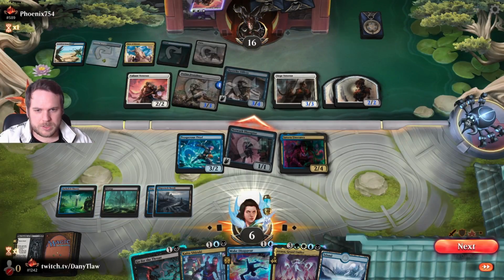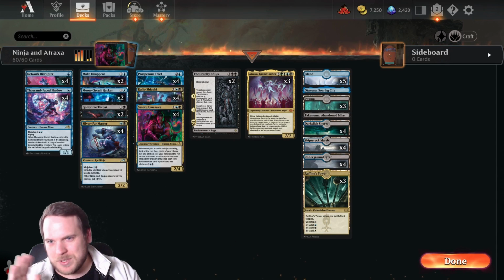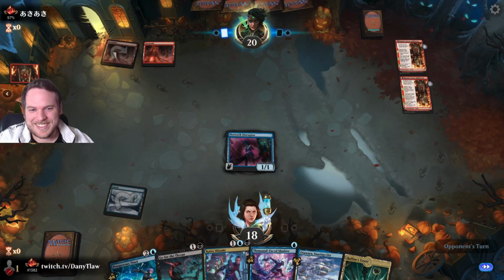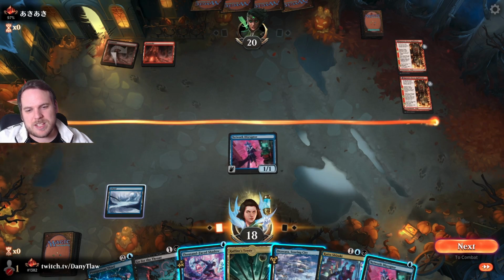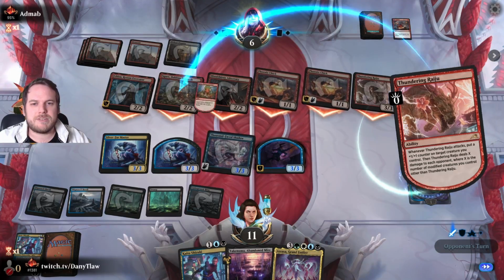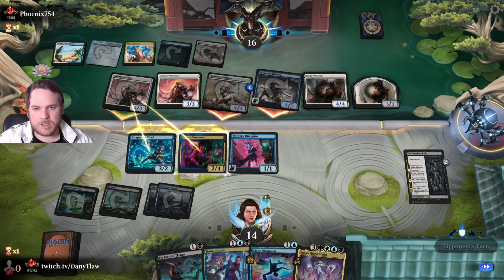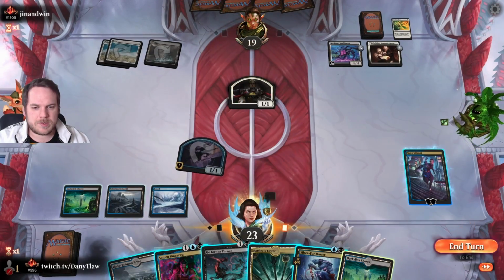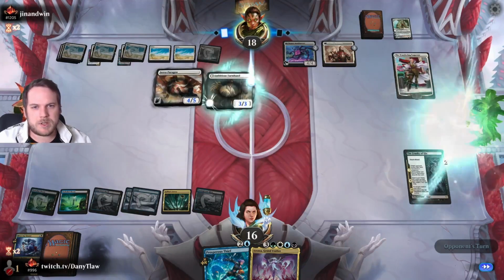💧 DIMIR ATRAXA NINJUTSU 💀, she is a Ninja! | Standard Bo1 Mythic | Phyrexia [MTG ARENA]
I had to try Umezawa with his Ninjutsu power and try to play Atraxa this way. Yes it worked! If you like playing Ninja and Atraxa this is the way to play it. It's a fun deck and definitly something new to try out.

Deck
4 Satoru Umezawa (NEO) 234
4 Darkslick Shores (ONE) 250
5 Island (ONE) 273
4 Kaito Shizuki (NEO) 226
4 Silver-Fur Master (NEO) 236
3 Atraxa, Grand Unifier (ONE) 196
3 Swamp (ONE) 274
4 Underground River (BRO) 267
4 Prosperous Thief (NEO) 73
4 Thousand-Faced Shadow (NEO) 86
4 Network Disruptor (NEO) 71
2 The Cruelty of Gix (DMU) 87
2 Make Disappear (SNC) 49
2 Go for the Throat (BRO) 102
2 Moon-Circuit Hacker (NEO) 67
4 Shipwreck Marsh (MID) 267
3 Raffine's Tower (SNC) 254
1 Otawara, Soaring City (NEO) 271
1 Takenuma, Abandoned Mire (NEO) 278